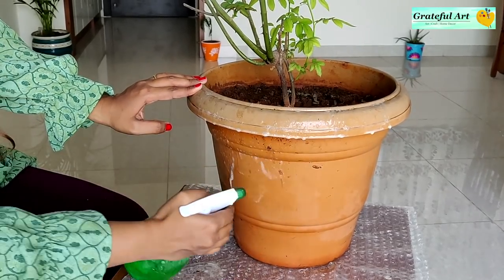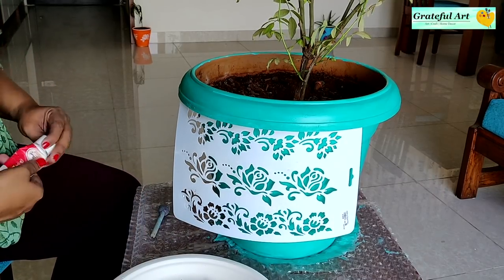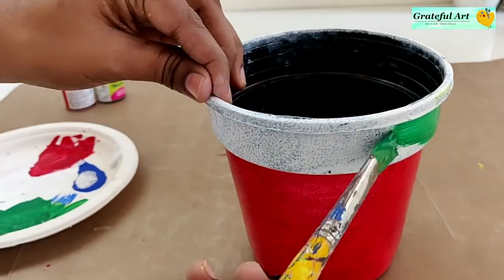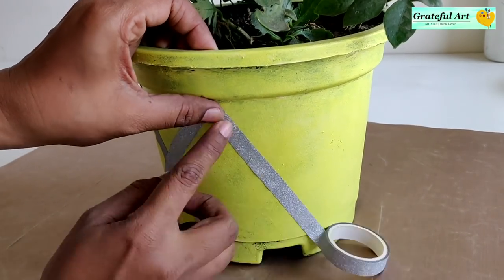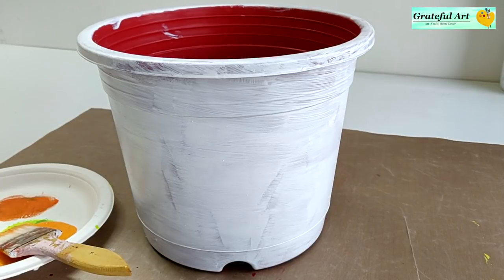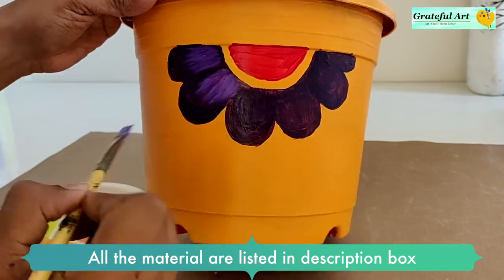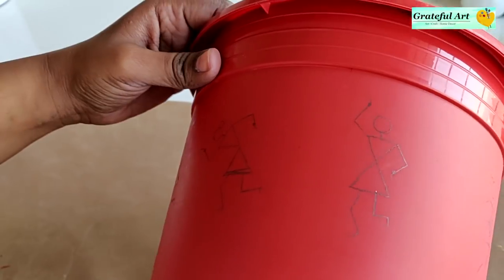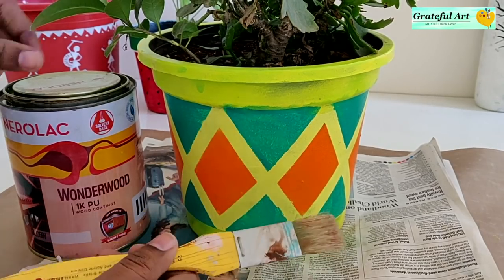How to decorate old planters into new | 5 DIY Plants pot makeover ideas | Garden Decor Part 1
Hello,
This is first video of DIY Garden Decor series.
This video is abot  5 different techniques for convert your old planters into new.

Material Used :
- Acrylic Colors

- Sponge Brush
- Round Brush
- Flat Brush
- Color Palette

- Camera used for shooting

Kindly provide your views, suggestions and comments.

Keep visiting for creative crafting.